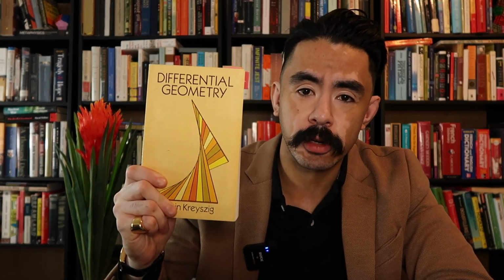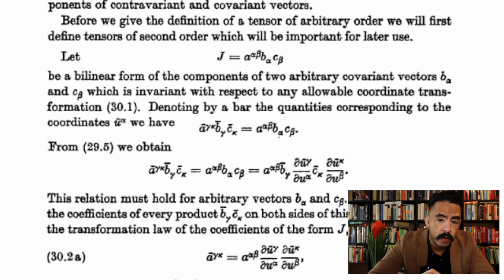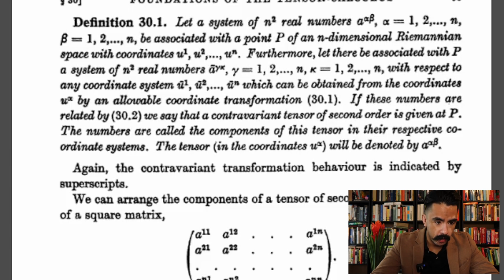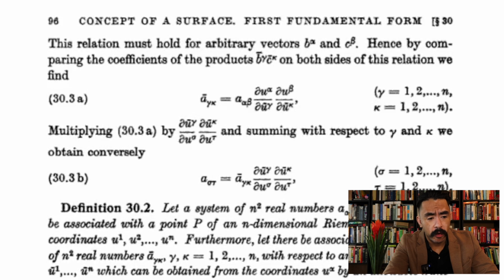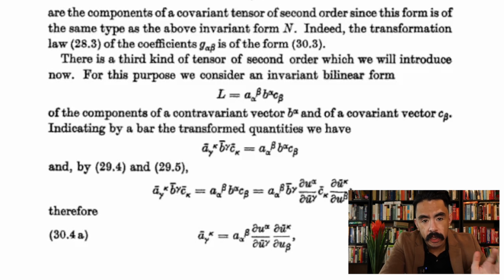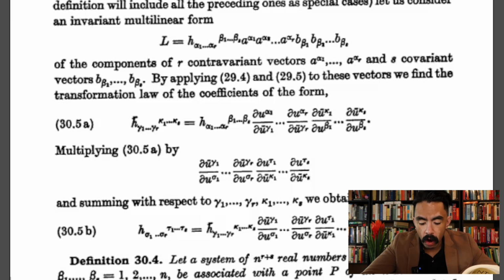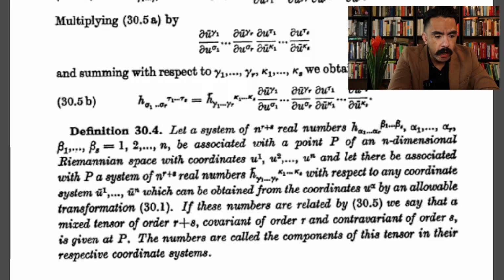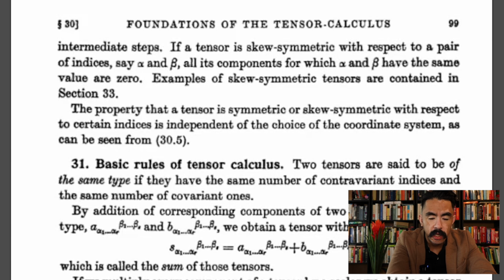Contravariant, Covariant, and Mixed Tensors Differential Geometry Reading Stream Episode 13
Thanks for liking the video on the way in to help push my content out into the math stream ecosystem!

The reading from Differential Geometry by Erwin Kreyszig continues this time from chapter III, § 30.

The tensor calculus is starting to pick up so the products of multiple partial derivatives, covariant subscripts, and contravariant superscripts are quite challenging to read out loud and there are some real tongue-twisters in here, but that's part of what makes this fun.

TIMESTAMPS
0:15 This is episode 13 not episode 12 lol
0:35 Starting to read § 30. Contravariant, covariant, and mixed tensors.
5:24 Definition 30.1 Contravariant tensor of second order
9:38 Definition 30.2 Covariant tensor of second order
13:02 Definition 30.3 Mixed tensor of second order
16:33 Definition 30.4 Mixed tensor of order r+s, covariant of order r and contravariant of order s
17:52 Definition 30.4 casually flexing its chad BDE dominance over (soy) definitions 29.1, 29.2, and 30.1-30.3. [Mixed tensors of order r+s are absolute fkn units.]
19:32 The fundamental tensor is an example of a symmetric tensor